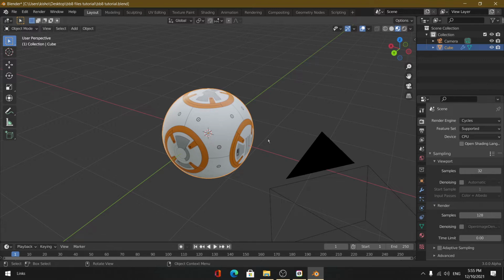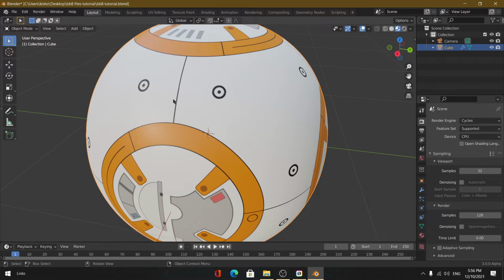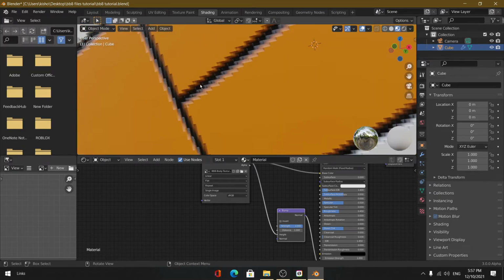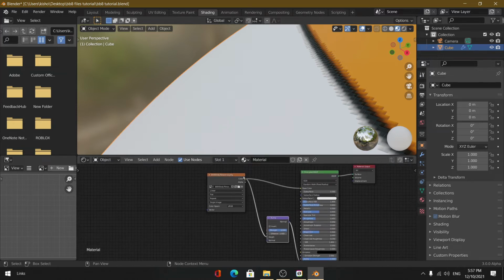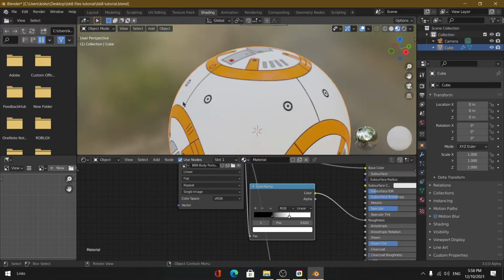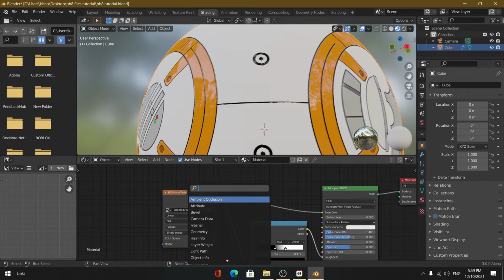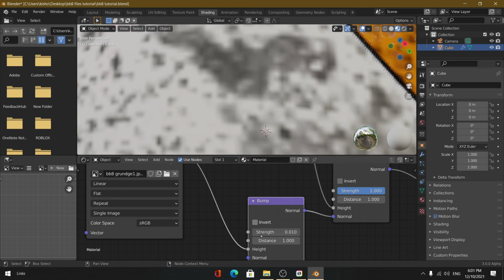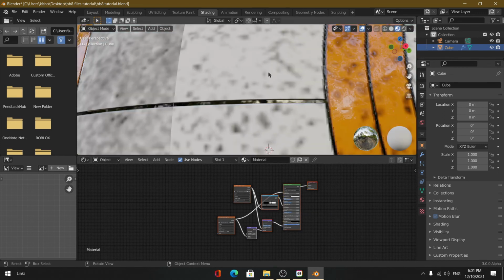How to get REALISTIC textures in Blender the CORRECT way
Using Blender 3D, In this video, I will be explaining how to add realism and detail to a plain image texture.

Follow my videos for blender 3d tips and tricks